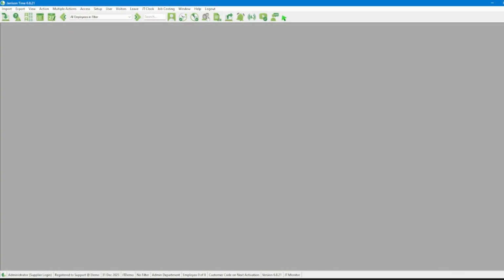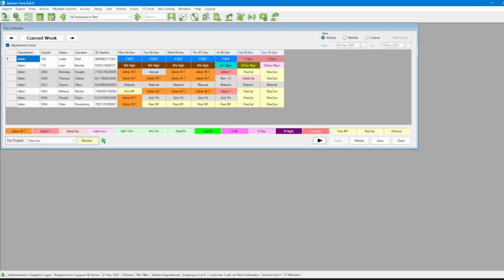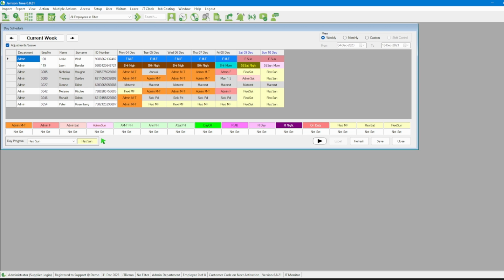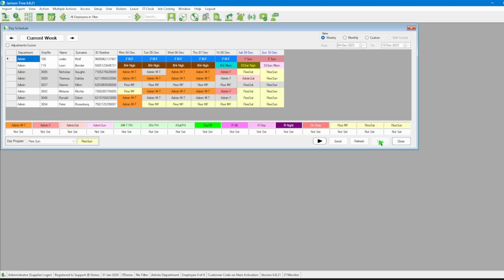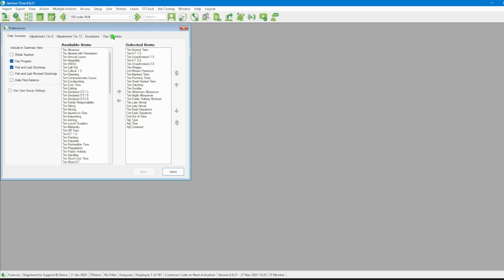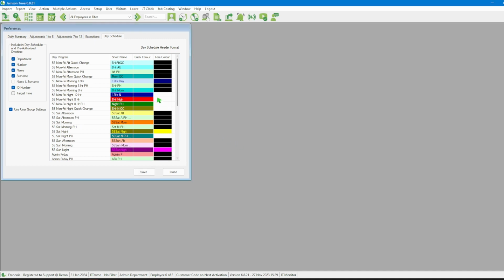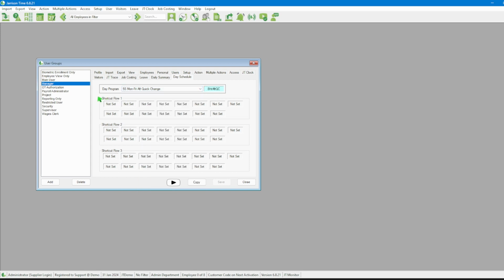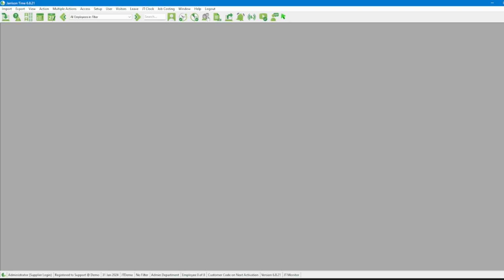Customizing shortcut buttons in the Day Schedule window